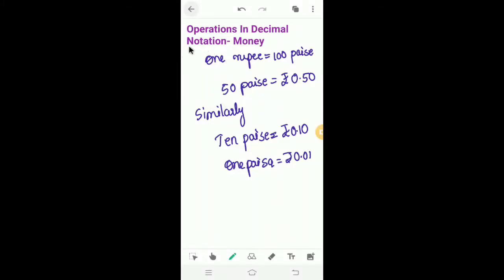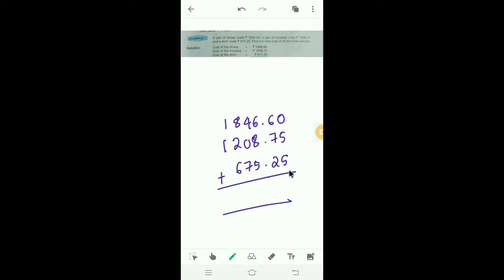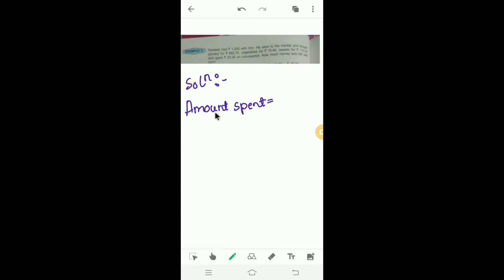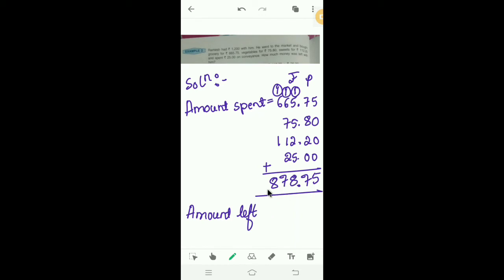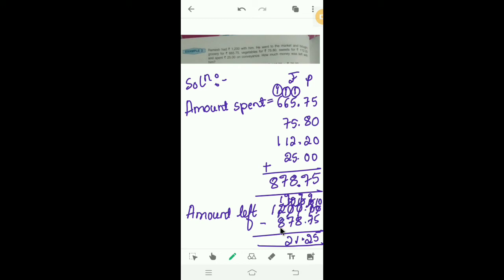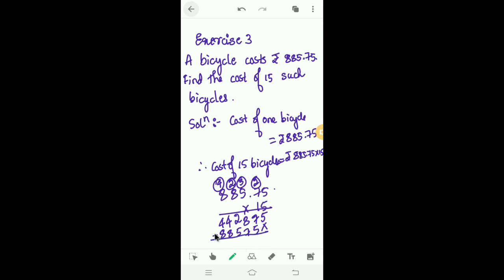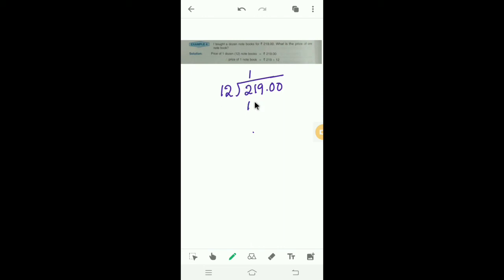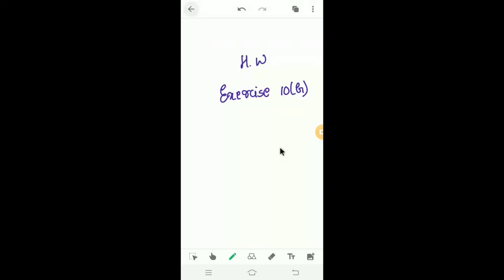Class 5- Operations In Decimal Notation- Money